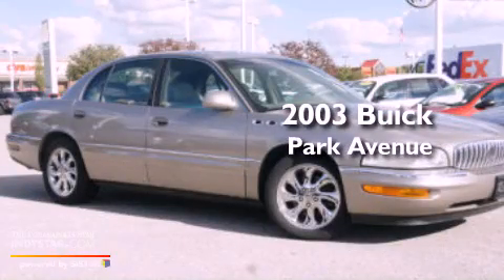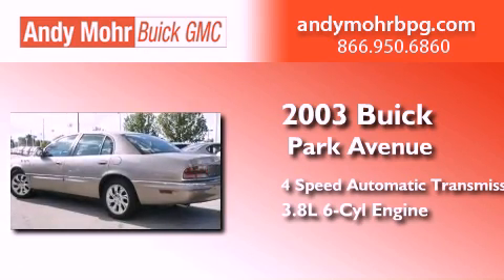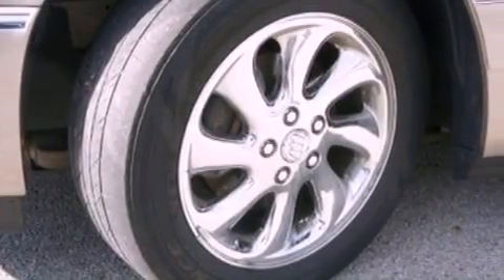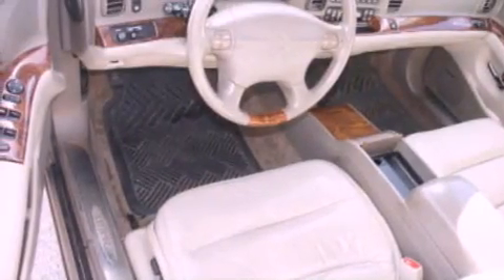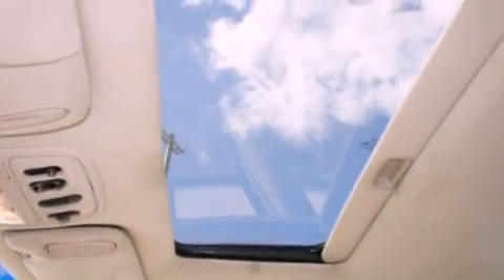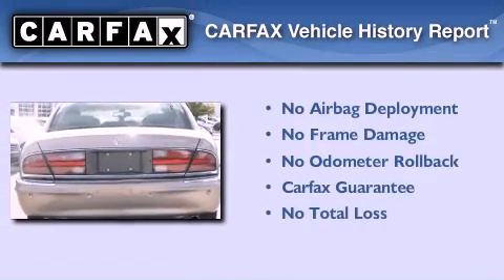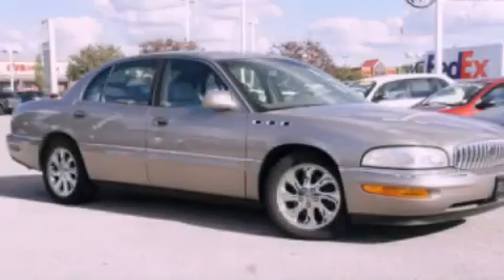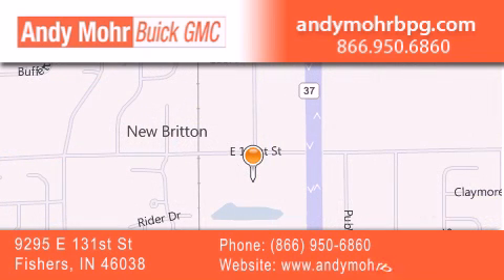2003 Buick Park Avenue Fishers IN 46038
Year : 2003
 Make : Buick
 Model : Park Avenue
 Engine : 3.8L V6 12V MPFI OHV Supercharged
 Trans . : 4-Speed Automatic
 Exterior : Granite
 Miles : 113,053
 Interior : Shale
 Stock : B2762A

 9295 E. 131st Street